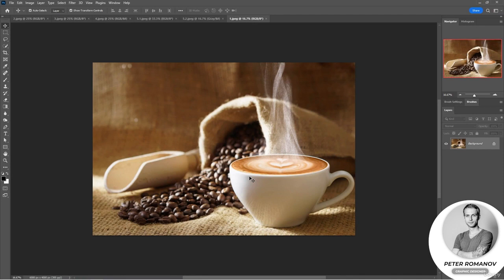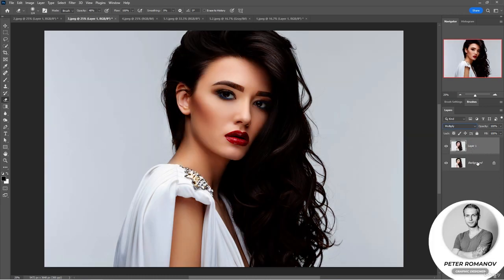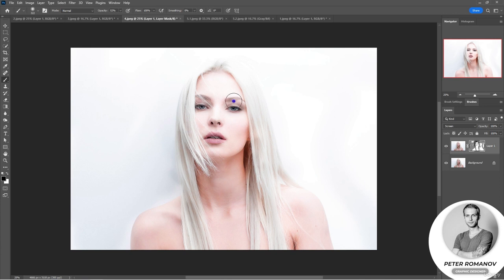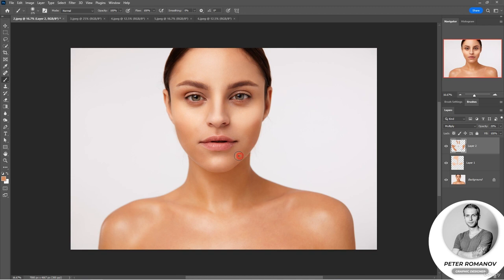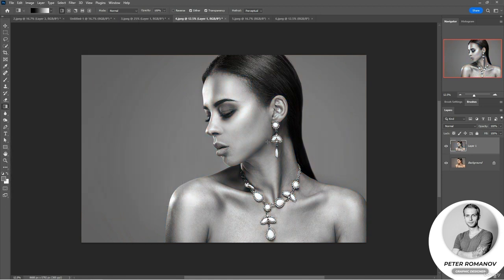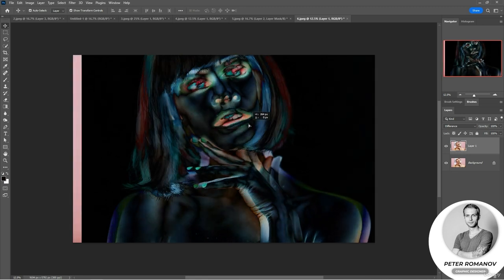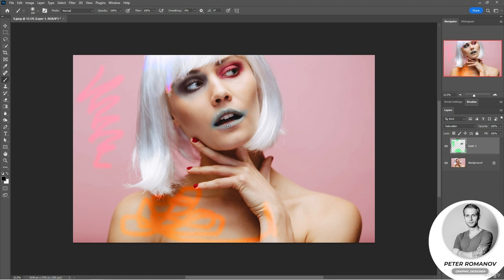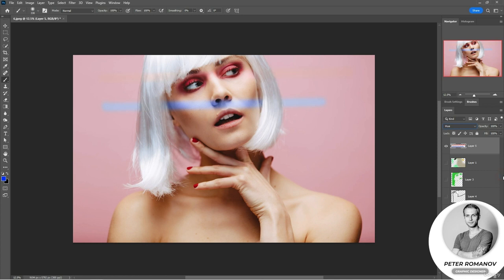Adobe Photoshop Tutorial: 15 Blending modes